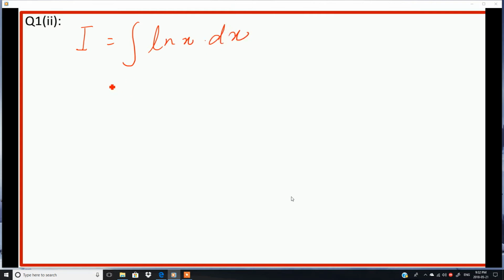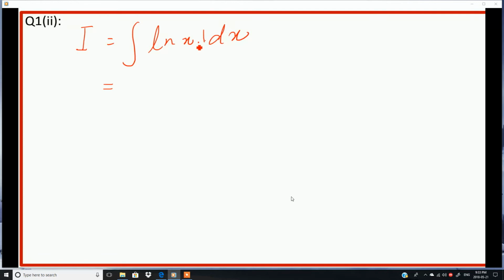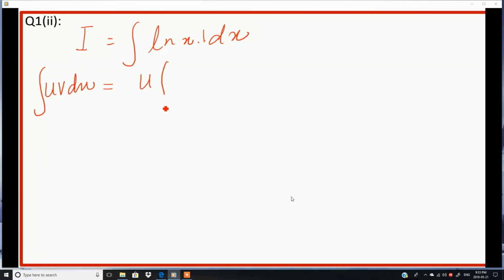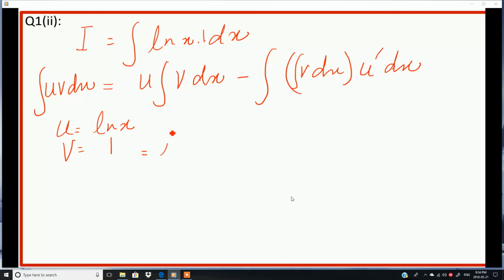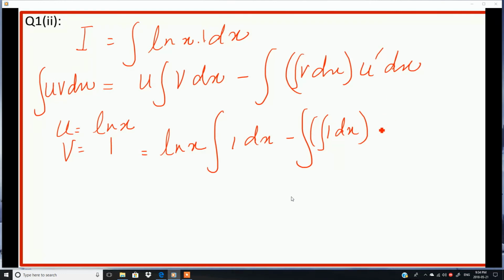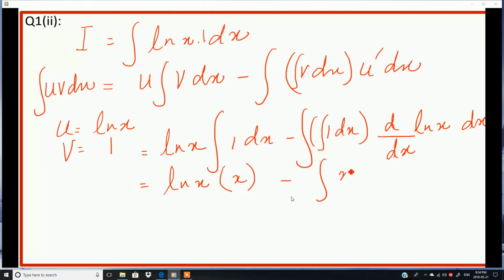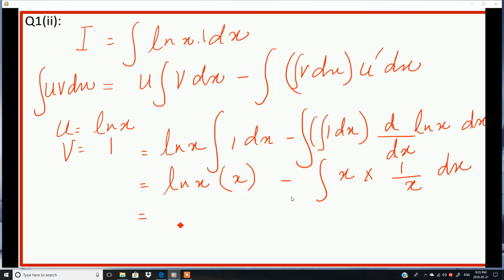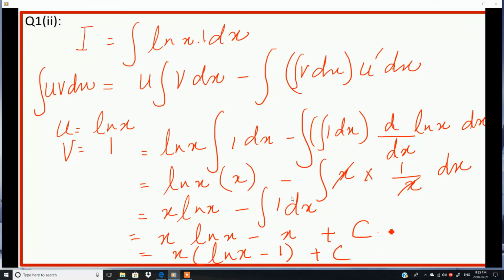Math: F.Sc, 2nd year: Ch 3 Integration, Ex 3.4, Q 1(ii) English Saima Academy